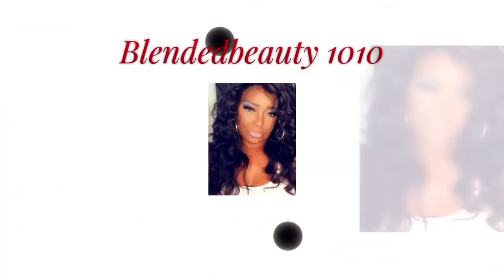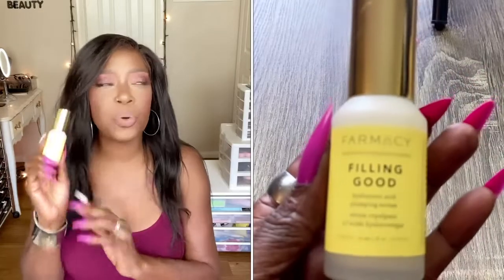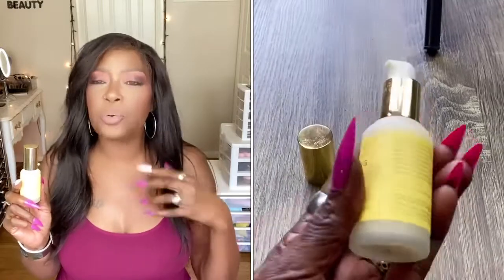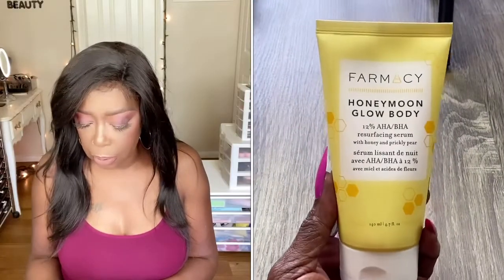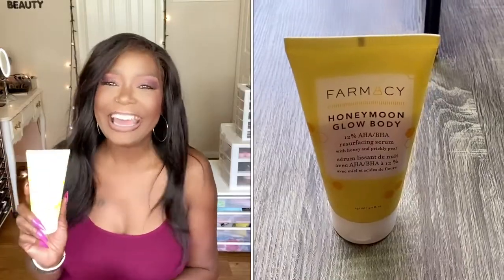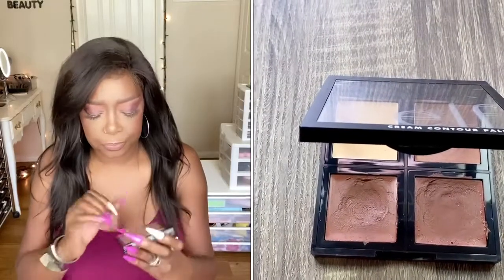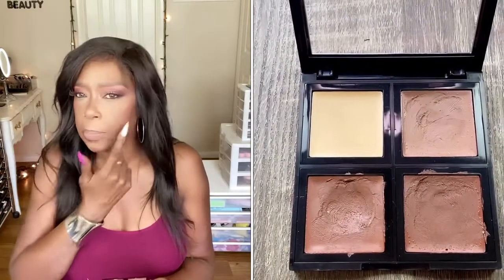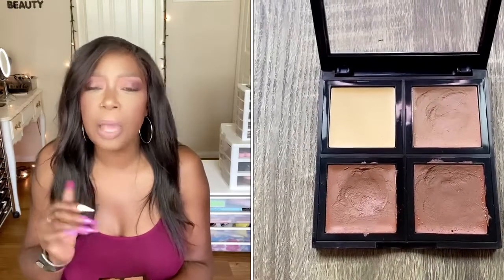July Fav’s & Products To Help Redness/Itching & Irritation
In this video I wilI be sharing my July favorites and two product’s that will help with redness, inching and irritation. I Hope you enjoy the video and if you're not apart of the family please consider joining. I would love to have you apart of the blendedbeauty family. Thanks for your support, I really appreciate you.